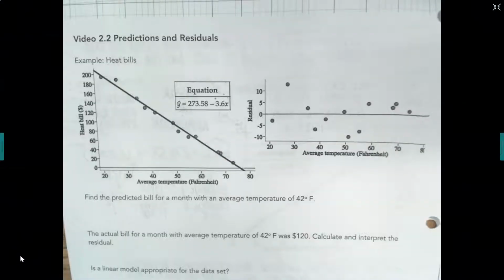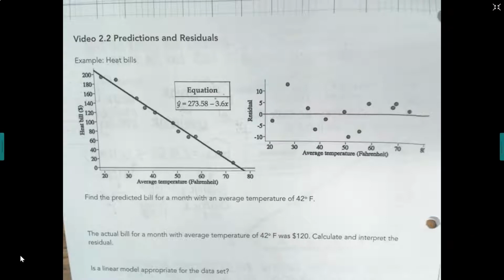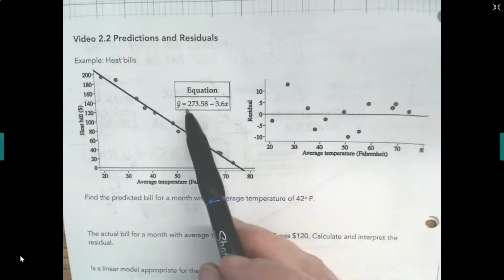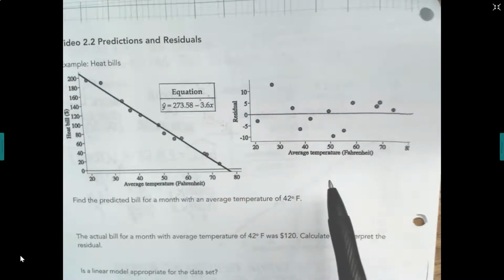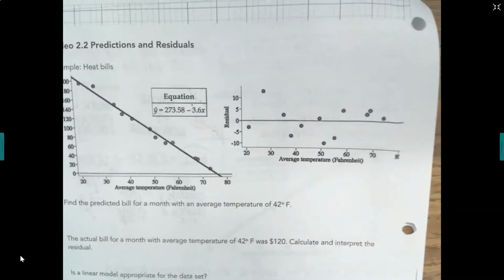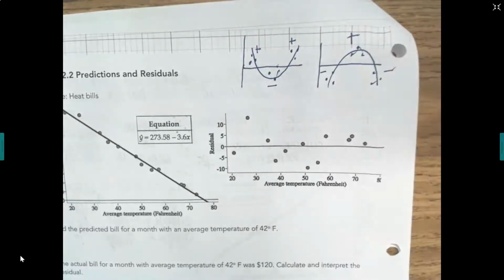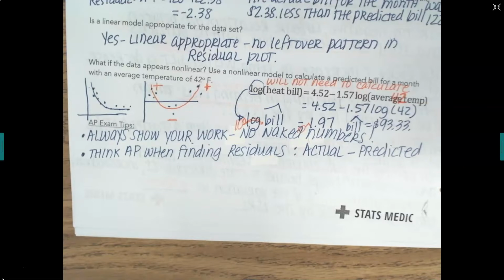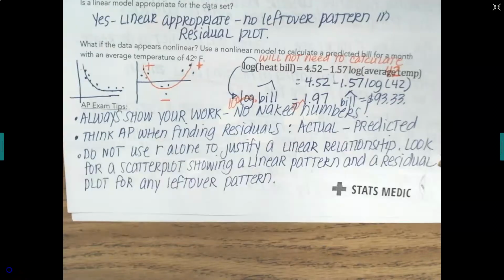Video 2.2 Predictions and Residuals